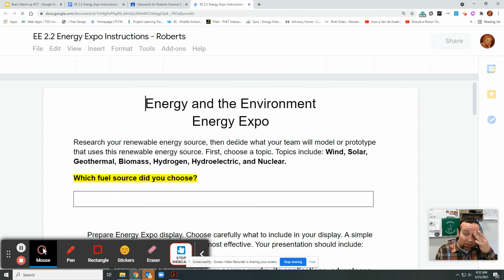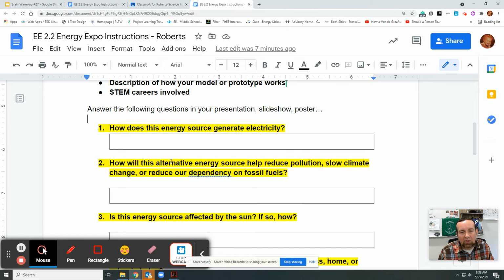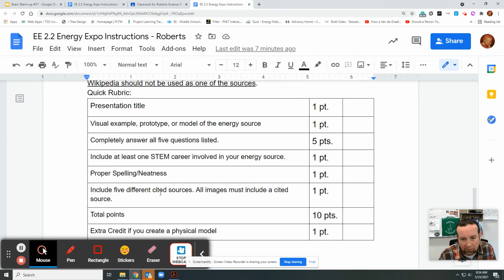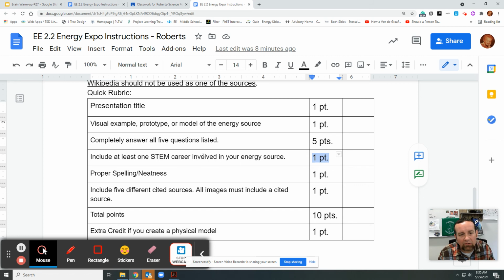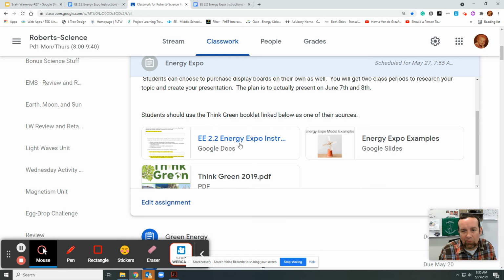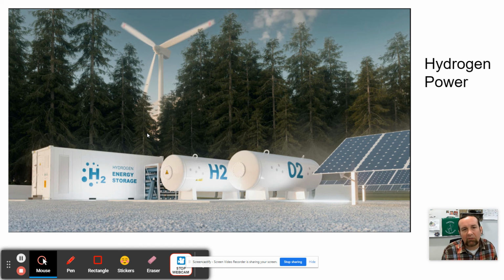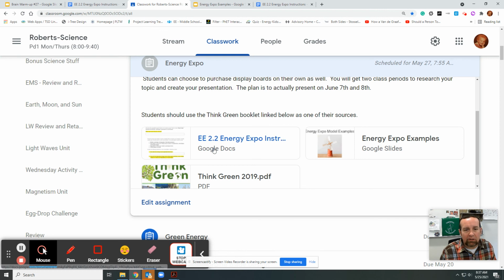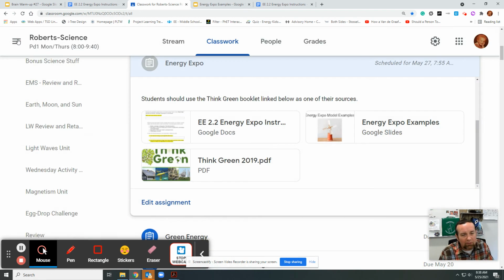Energy Expo Instructions